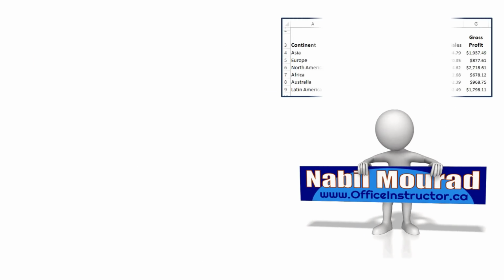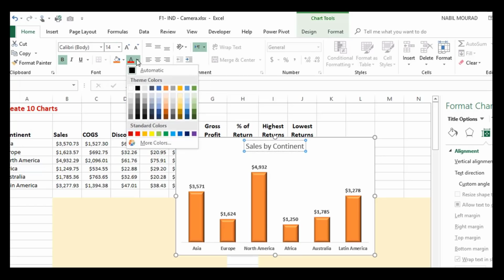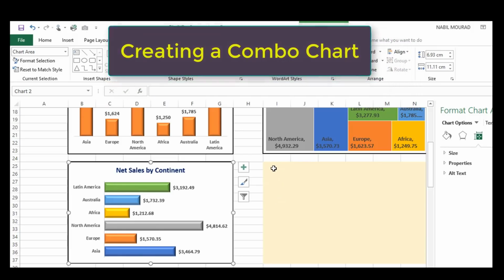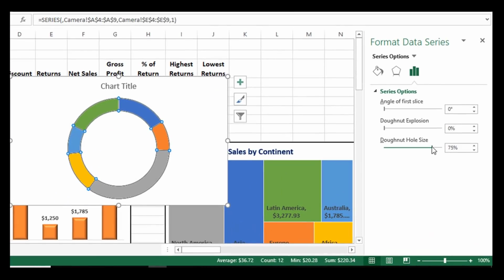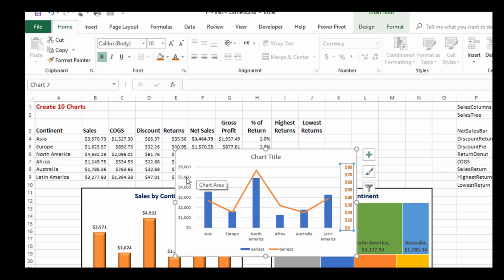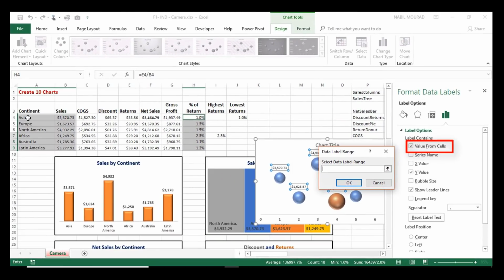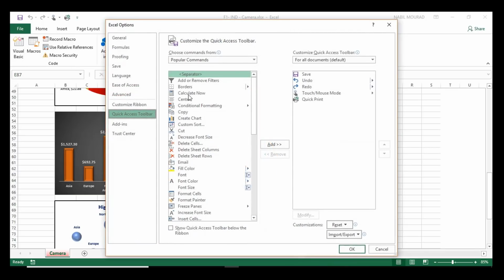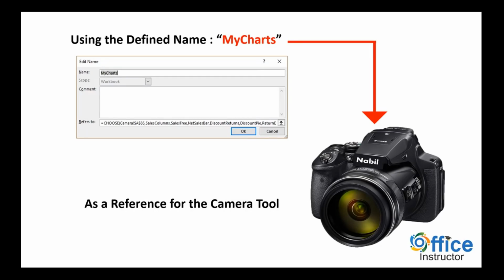For a Stunning Dashboard use Camera Tool, Combo Box & CHOOSE Fn. To Switch Charts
This is your one stop shop for learning everything about Charts in Excel. But, with the many charts we create you’ll learn an amazing functionality in which I show All the charts -whatever their number- in ONE single window, and switch between the charts by selecting a different option from a drop list. I’ll be combining the functionality of a Combo Box, Defined Names, Choose Function and Camera Tool.

Remember that YOU, my Subscribers are the Only motivation for me to keep doing more.
You can jump directly to a Specific Step in this tutorial by clicking on the Timeline as follows:
Step One: Naming Ten Ranges   3:15
Step Two: Creating & formatting Charts 4:20
Step Three: Creating & Linking the Combo Box 34:34
Step Four: Adding the Camera Tool 36:40
Step Five: Defining a Name using a Choose Function 38:14
Step Six: linking the Combo Box to the Camera Tool 40:13
Project Steps Graphically Explained  41:30